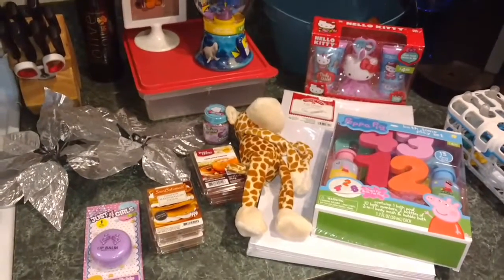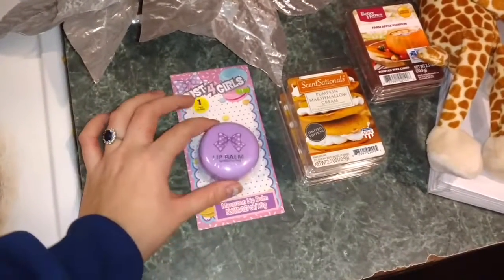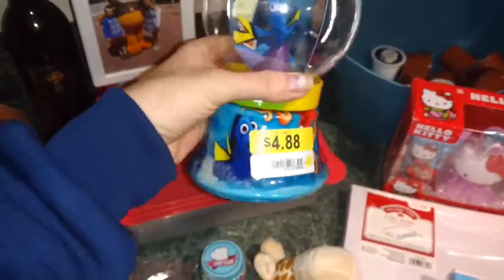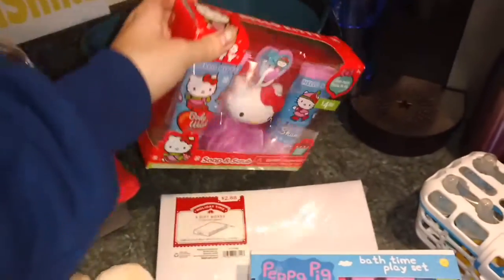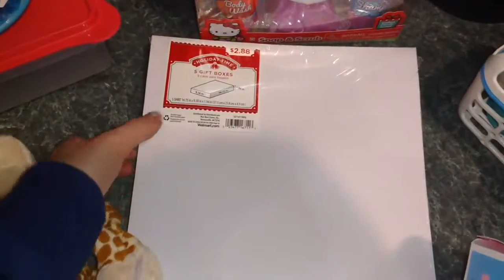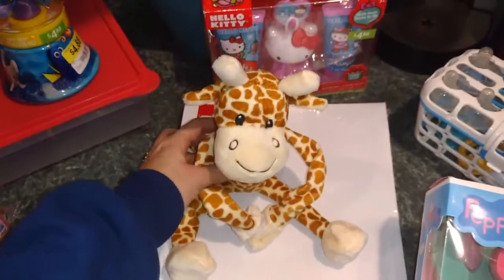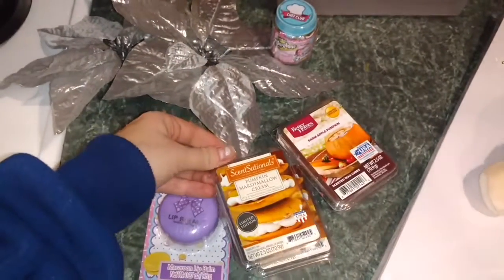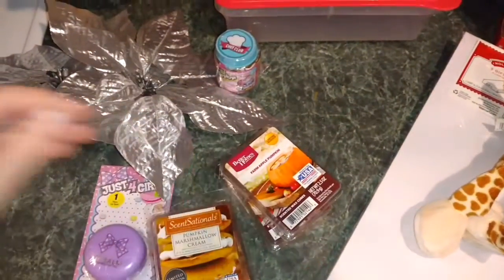Walmart Mini Shopping Haul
Hi everyone!! Thanks for stopping by to watch my video. I'm so excited to share with you this haul because I got many things for just $10. I hope you enjoy!!